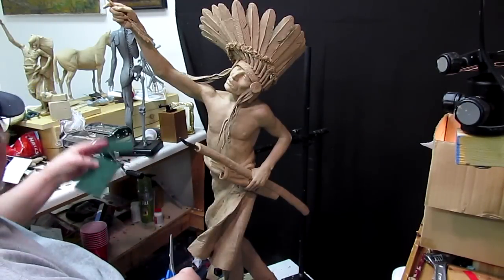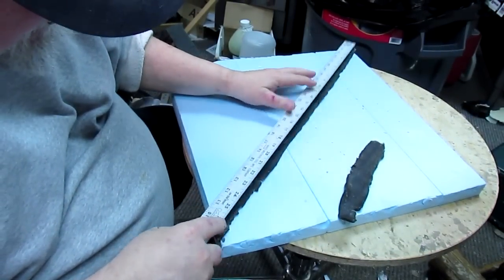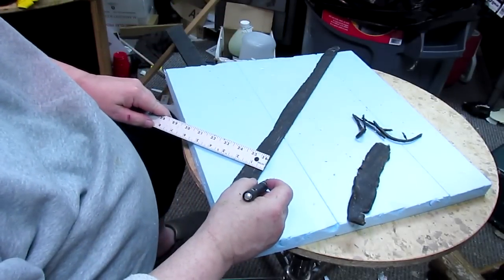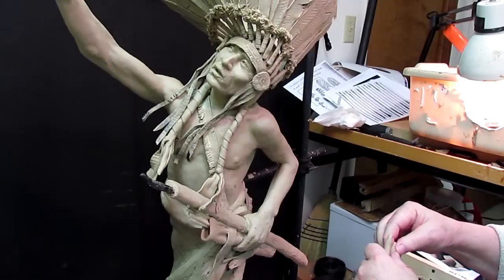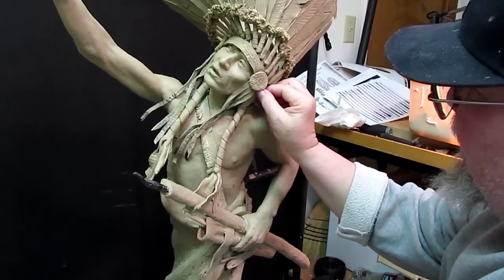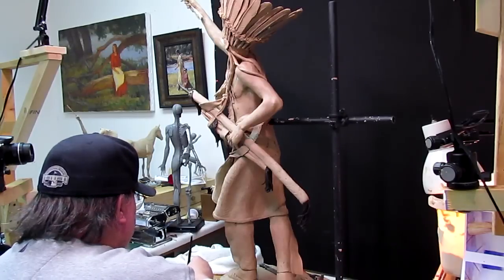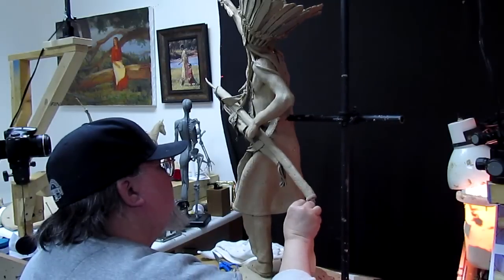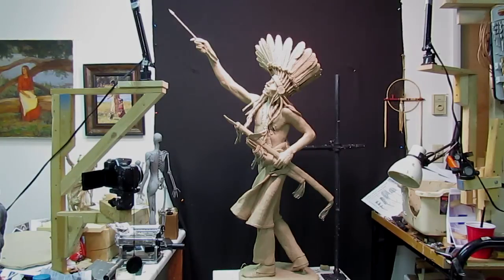Touch the Clouds - October 18th to December 10th to Create - the Finish part 2 of 2 - Part 34